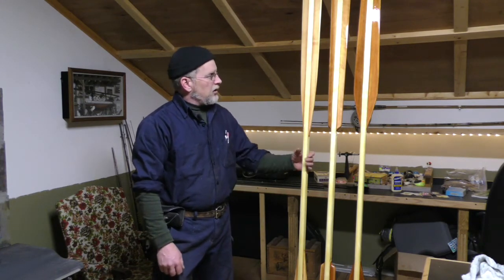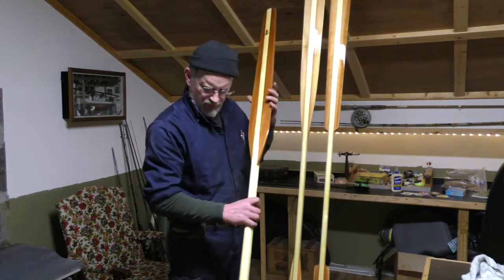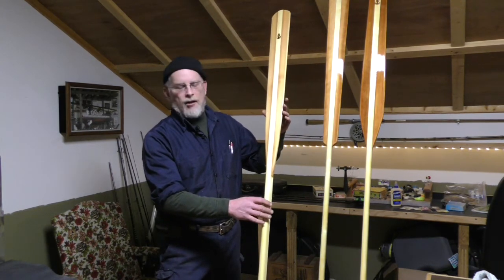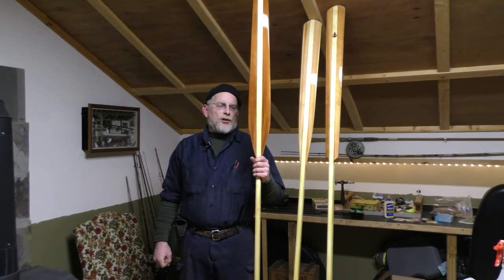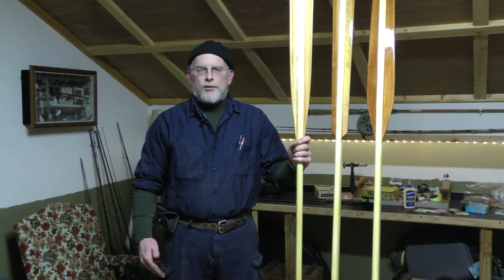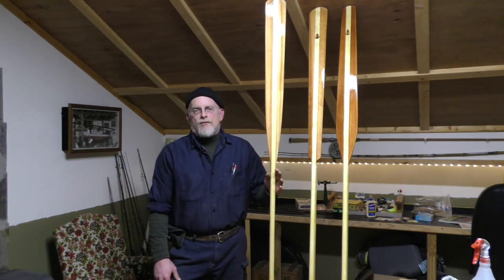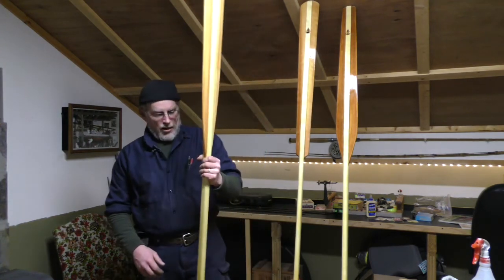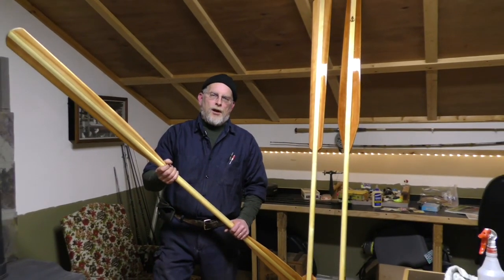Choosing the Greenland way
why and how to choose a traditional Greenland Kayak Paddle